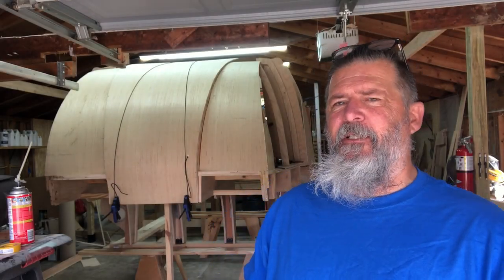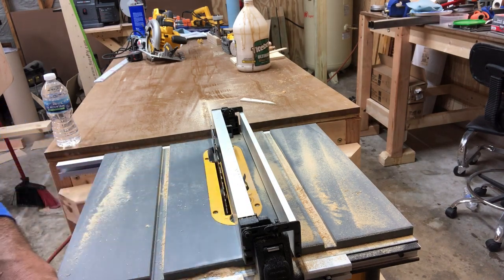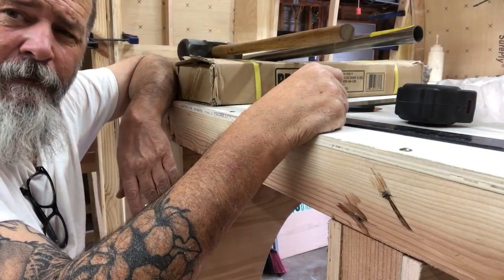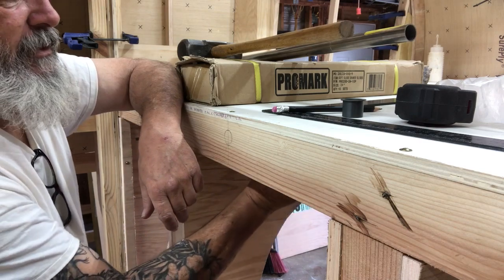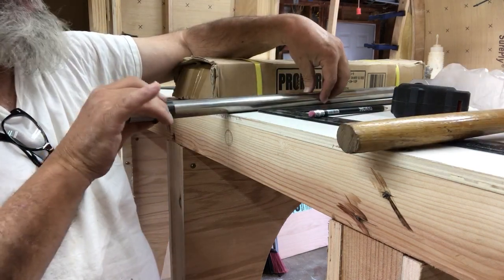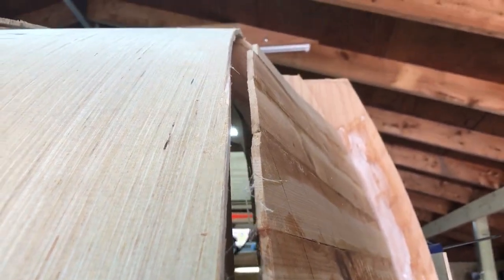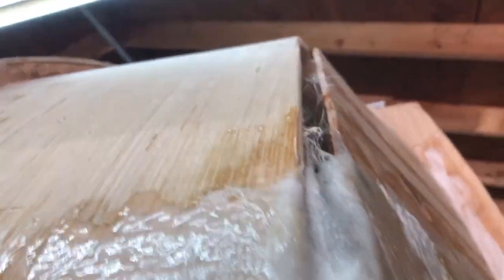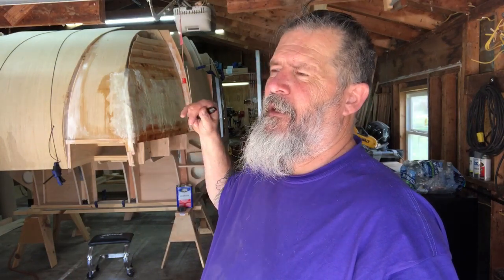Ultimate DIY Projects: Truck Cap ~ Camper Build Episode 7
After several months away due to Covid, Hospitalization and Recovery...  I'm Back and more eager than ever to complete this build.  In this episode we pick up where we left off.  We begin permanently attaching the skin sub sheeting, preparing to complete necessary body work and begin applying fiberglass.  We also are hard at work completing portions of the interior like the sleeper extensions and cut outs for drawers and the cab pass through.